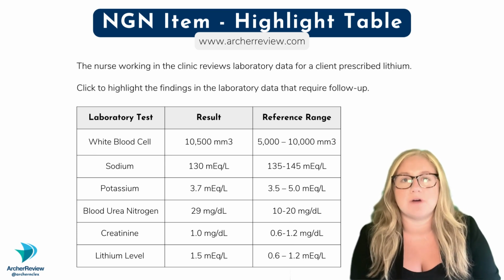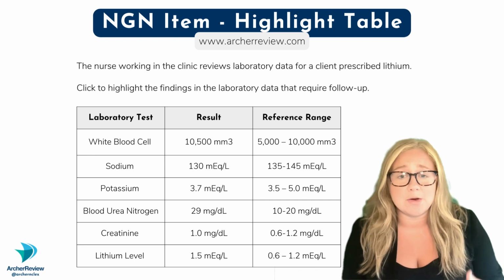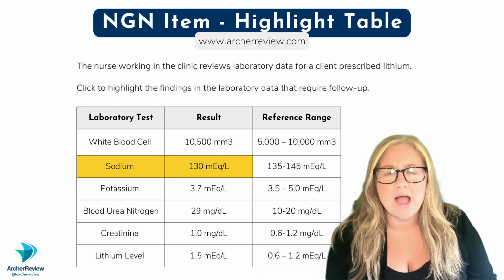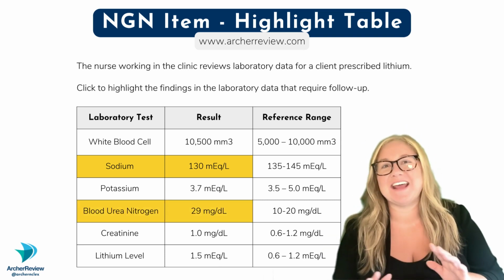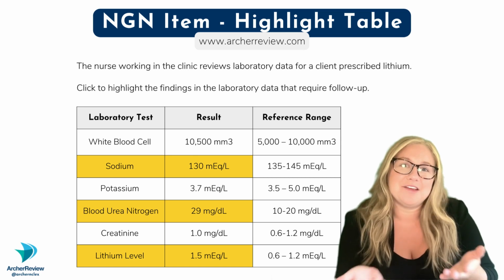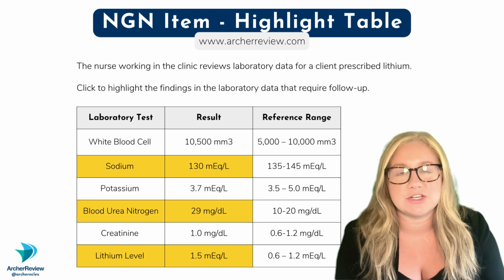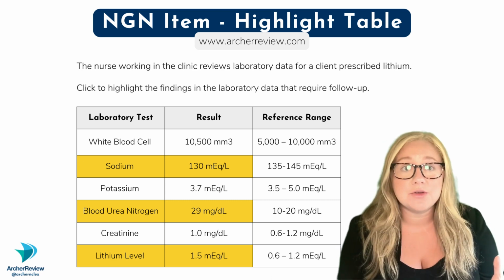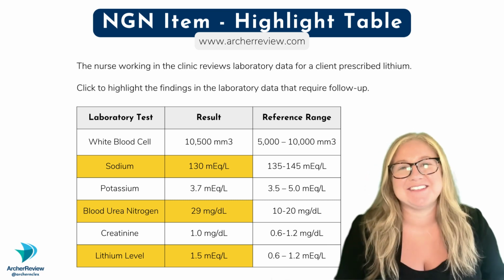NGN Practice Question: Highlight Table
Practice an NGN Highlight Table question with Morgan! ✨

Hundreds of practice NGN items are available for you - prices for our Qbank start at just $59 😉